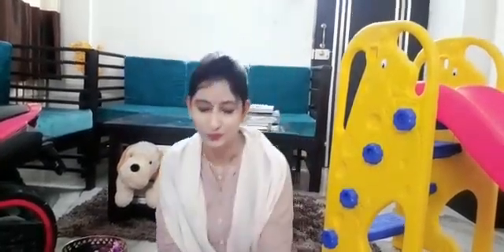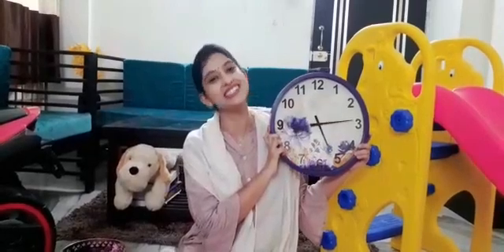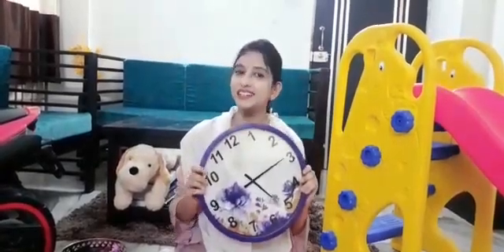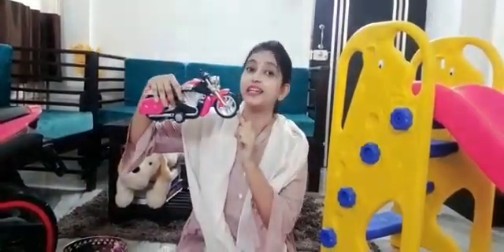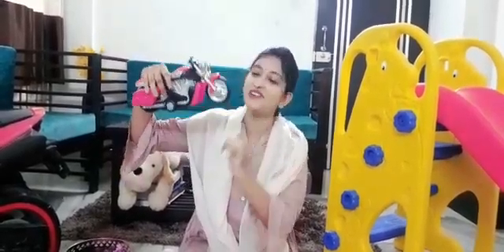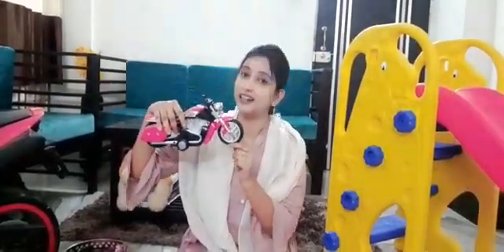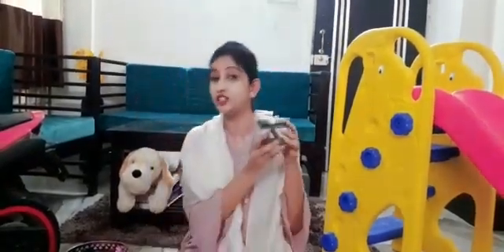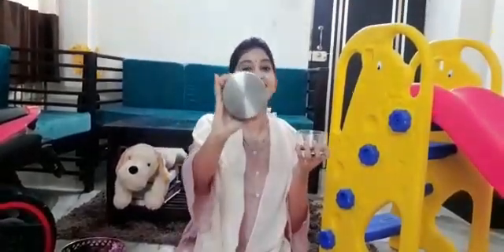Pre Math Concepts On Shapes - Circle | Preschool Videos For Toddlers, Preschool, Kindergarten.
Short video to teach pre math to Preschool & Nursery Kids At Home.
Preschool Videos For Toddlers, Preschool, Kindergarten.
Introduction to Shape - Circle, preschool math curriculum.
: This video will help your child to recognise the shapes.